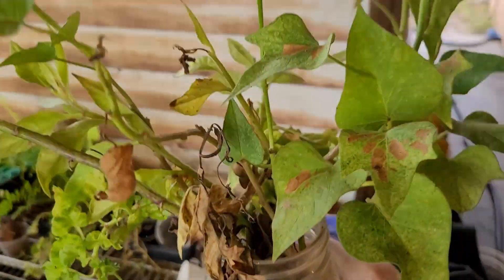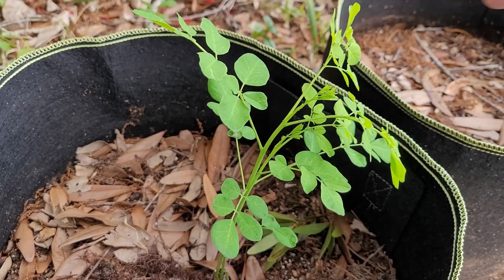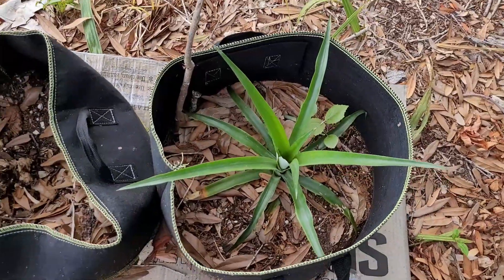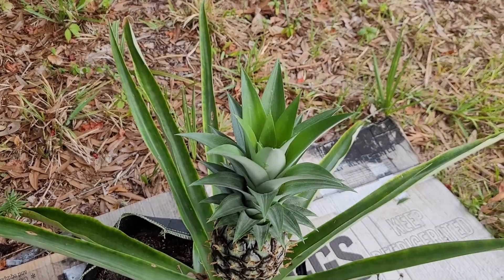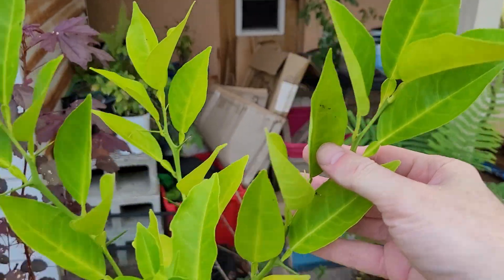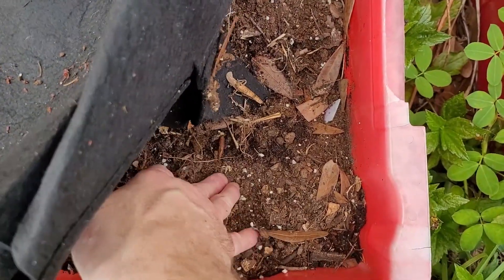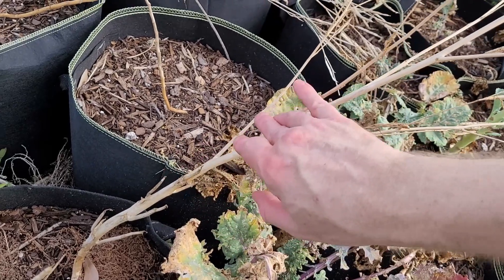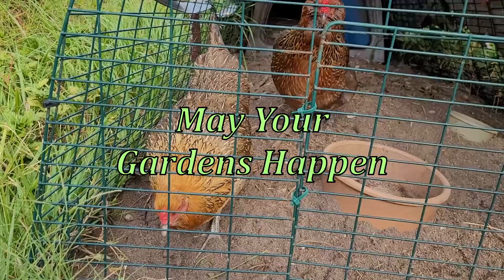Garden Tour 6/4/2024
Amazon Wishlist

Molly's Wish List: